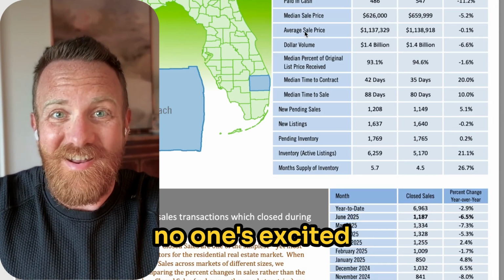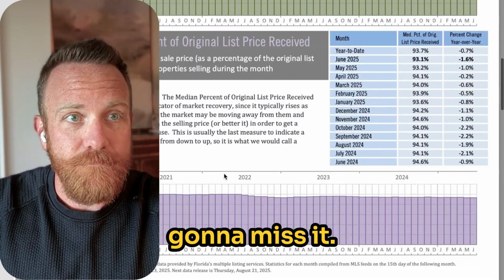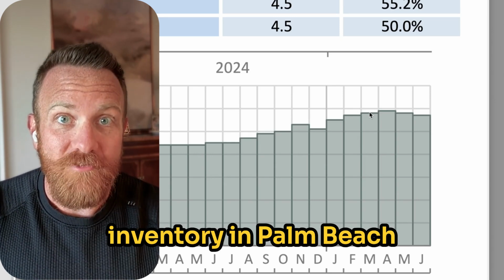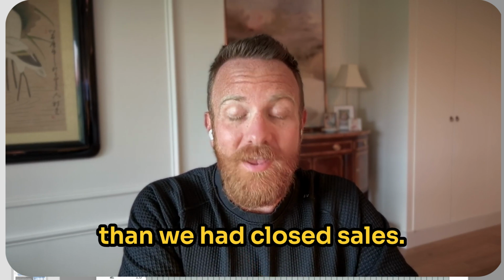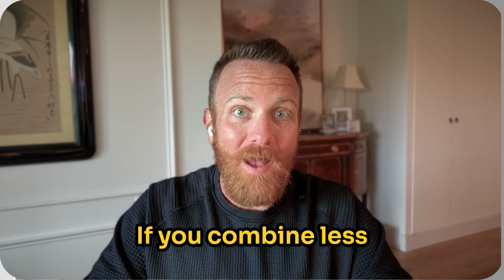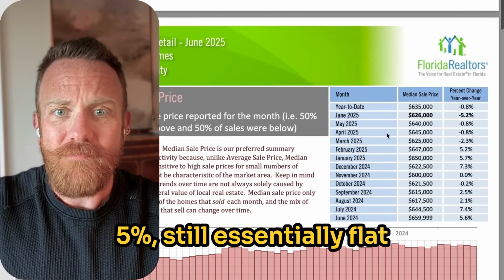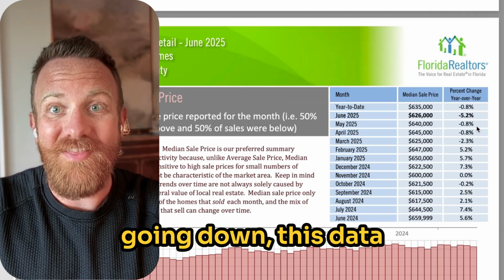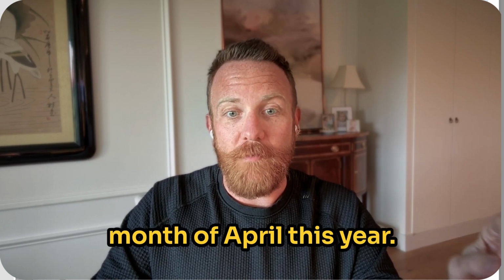Did Palm Beach County Housing Inventory PEAK in April?!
Is the Palm Beach County housing market shifting again? The June 2025 data shows a 27% YOY jump in inventory, but here’s the twist – inventory actually peaked in April and is now coming down.

In this video, you’ll learn:

Why inventory is declining despite fewer sales
What this means for buyers waiting for price drops
Why sellers need to decide if they “need to sell” or “want to sell”
Don’t just share MLS stats – learn how to use this data to win clients. DM me if you want my AI templates for emails and social posts.